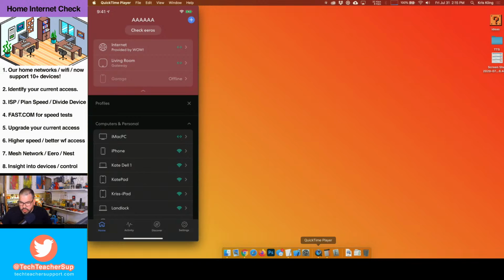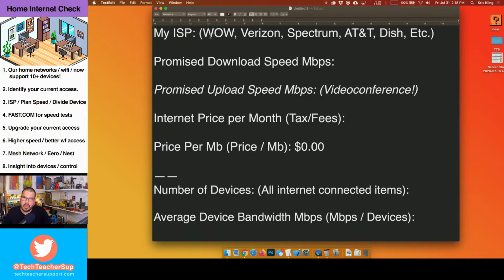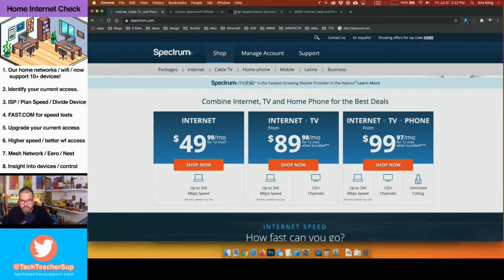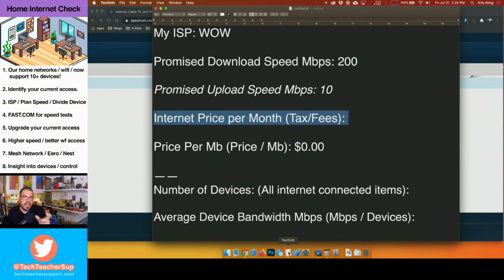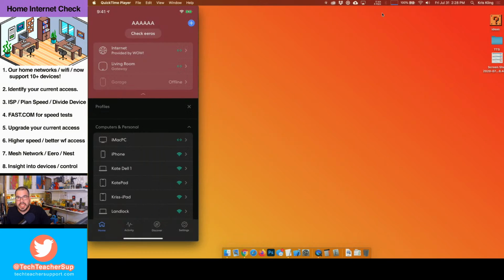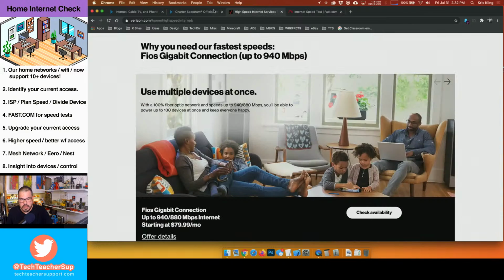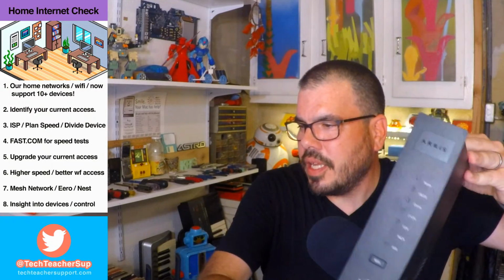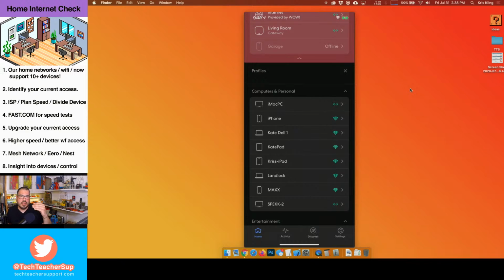Distance Learning Toolbox - Home Internet 101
Our home internet connection is being asked to do more than ever before. From work Zoom calls to Netflix and game entertainment to home security, your home network has a lot riding on it. Join us we we talk about your network, WiFi, speeds, and how to improve it all!